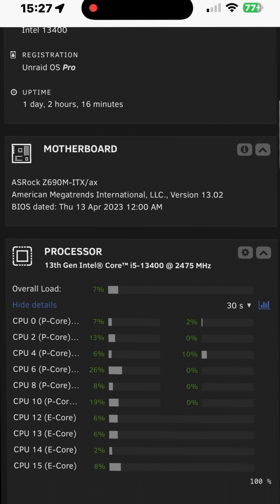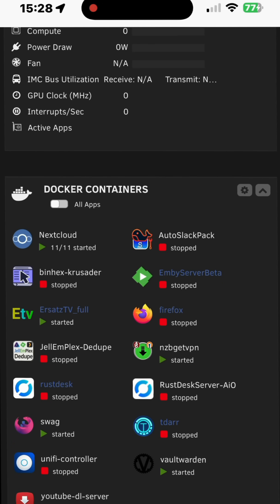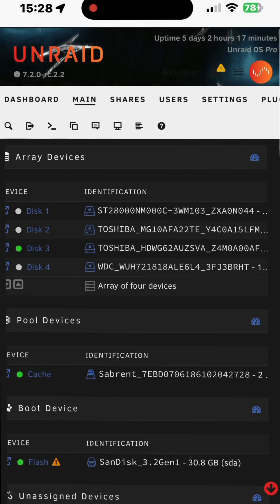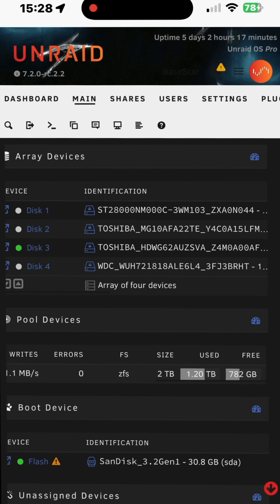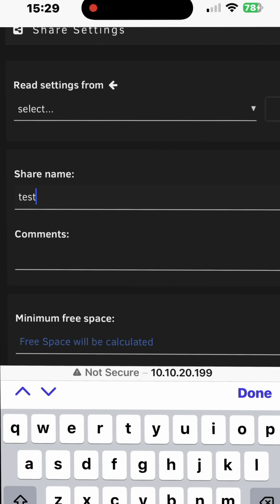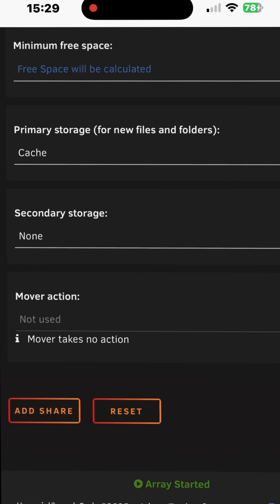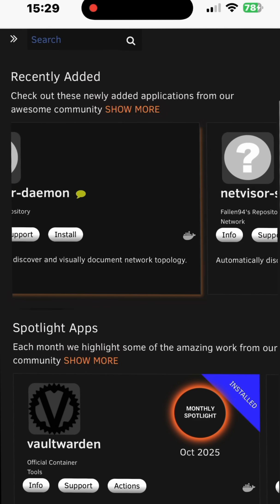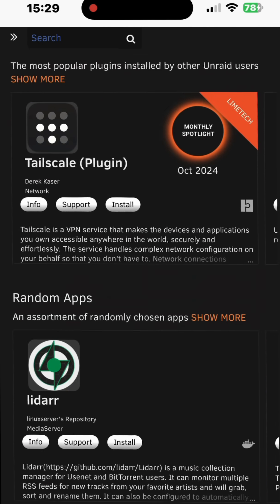Unraid 7.2 Just Got a Mobile Makeover